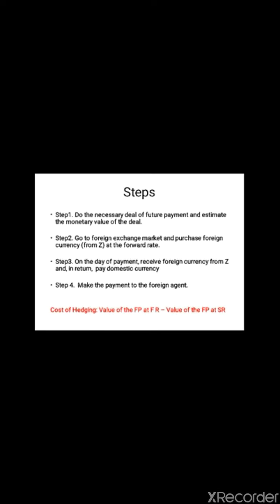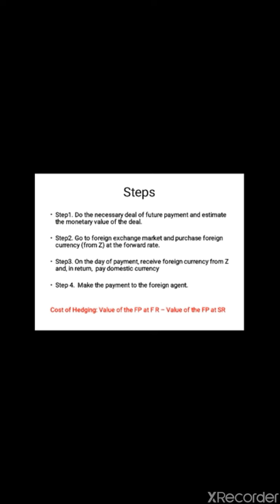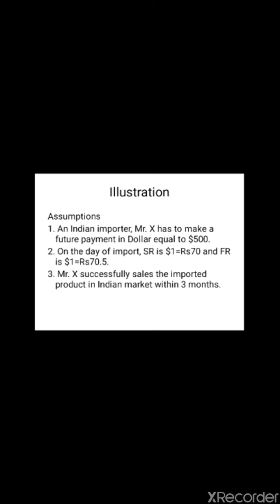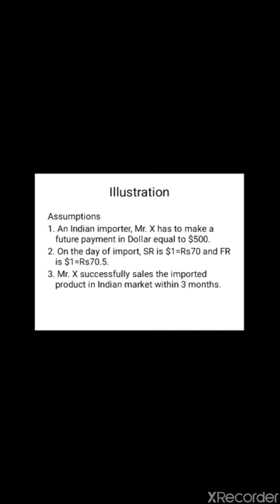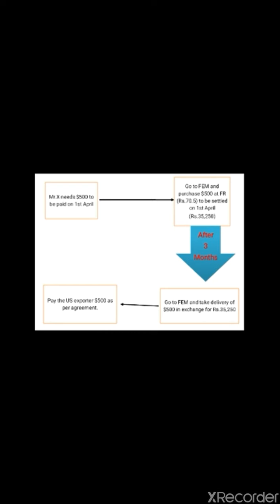hedging in the forward market